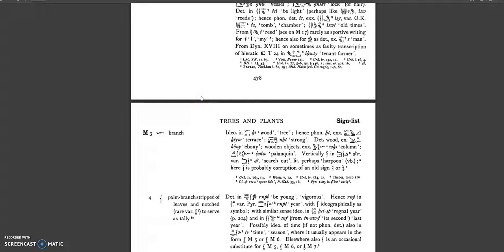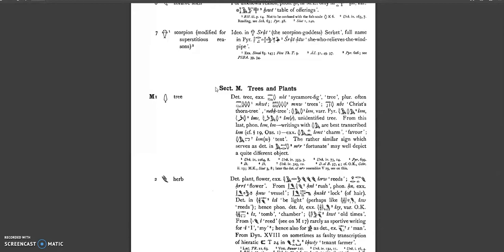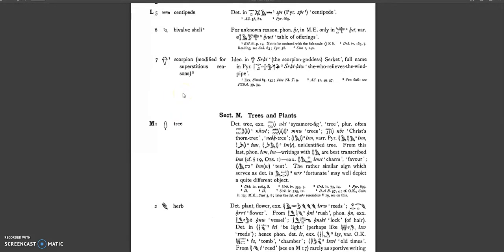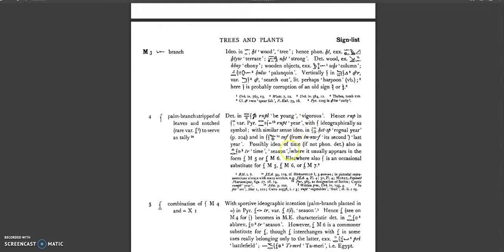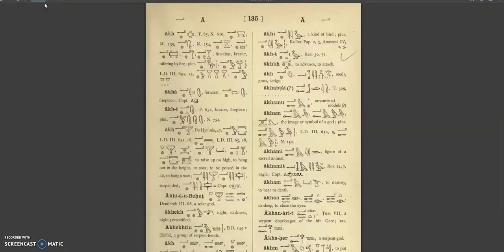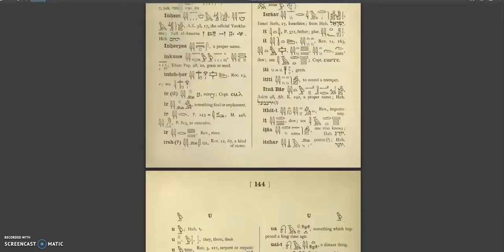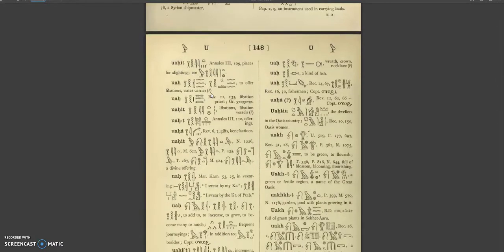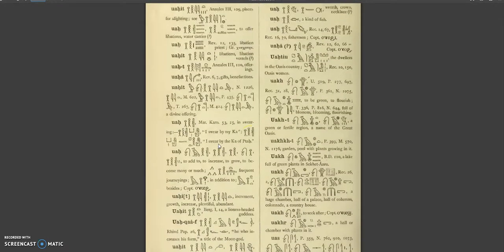Gardiner and Budge - Hieroglyph dictionary links for free download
Available for download
Hieroglyph dictionaries